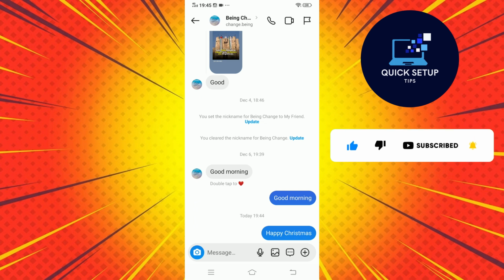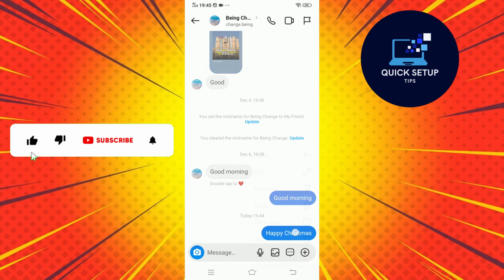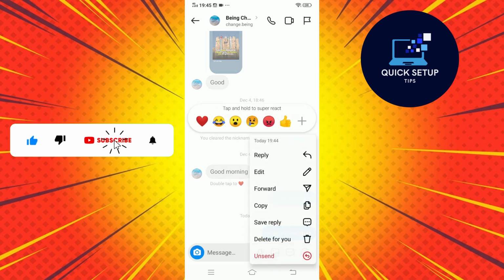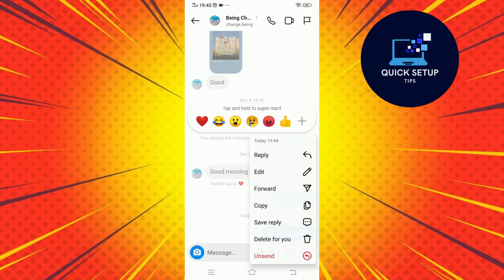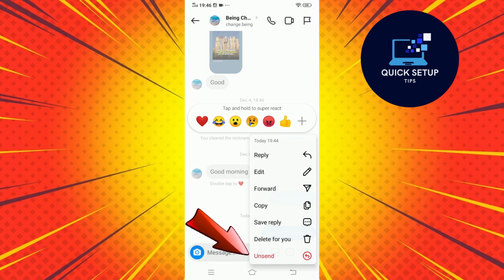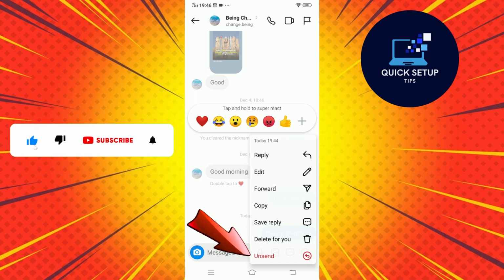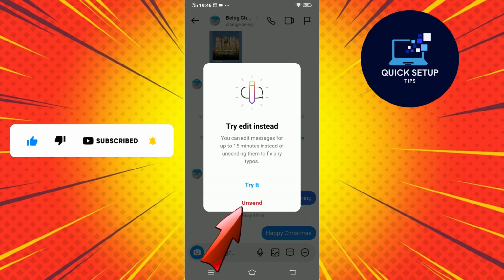How to Permanently Delete Instagram Chats from Both Sides | Easy Steps | Quick Setup Tips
In this video, we’ll show you how to delete an Instagram chat permanently from both sides. Whether you want to remove messages or conversations for good, this simple method will help you clear your inbox completely. Follow the easy steps and ensure that the chat is deleted from both your side and the other person’s side. Watch till the end for a complete tutorial!

Let us know if you have any questions in the comments below!